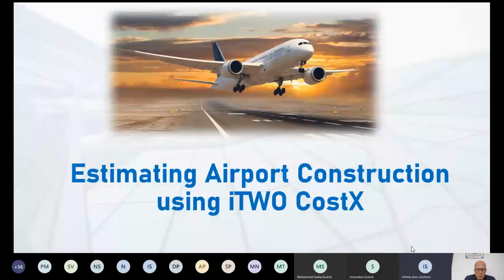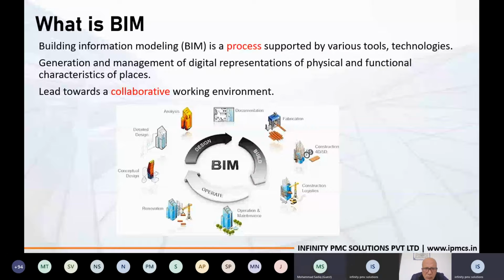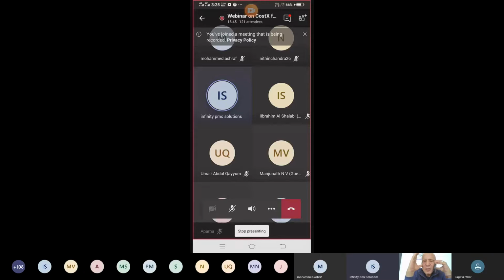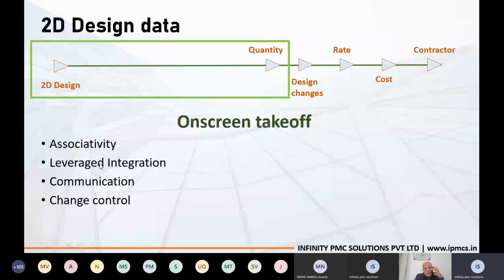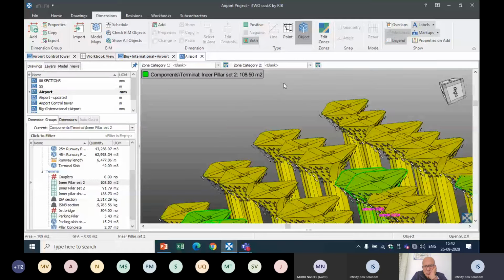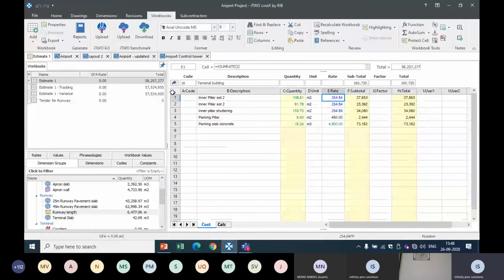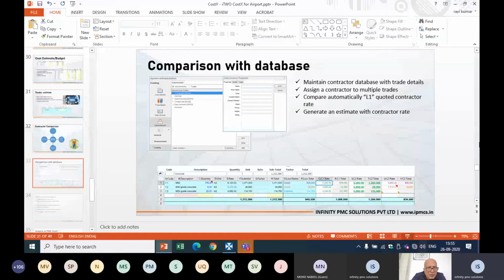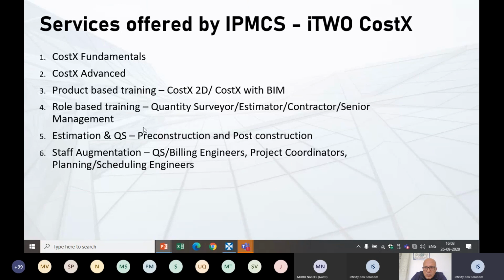Webinar -11 : Estimating Airport Construction using RIB iTWOcostX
iTWO costX is the Complete 3D/BIM and 2D Estimating Solution, formerly known as CostX.

Our software offers seamless integration of 2D & 3D takeoff, estimating and customisable reporting; available all on the one platform. iTWO costX will help unify your processes, increase transparency and eliminate miscommunication for streamlined performance.

More than 16,000 iTWO costX licences have been sold in over 90 countries worldwide, and the platform is constantly evolving to suit the needs of quantity surveyors, estimators and consultants worldwide

iTWO costX 6.9 is now available! This update offers new takeoff and estimating features, as well as a brand-new user interface for improved form and function. For details and download info, please visit the

We are pleased to announce a new brand and product identity for our software solutions range! Exactal will now be known as RIB, while our CostX estimating platform has been rebranded as iTWO costX.

1. Exploring benefits of 5D BIM
2. Preparing Cost Estimate for Terminals and runways
3. Tracking estimate changes
4. Preparing e-tender estimate
5. Comparing contractor quotation